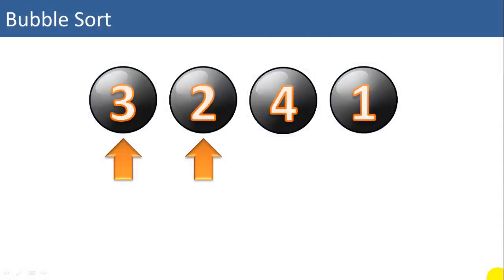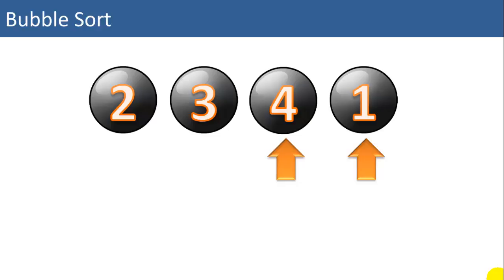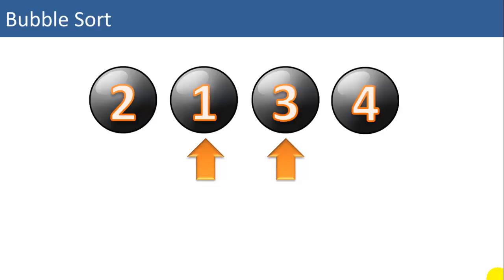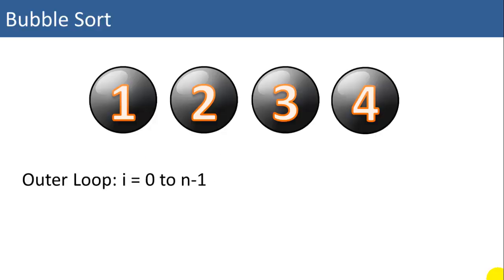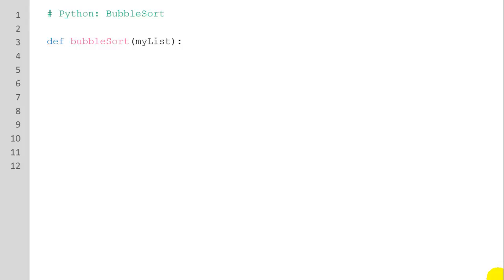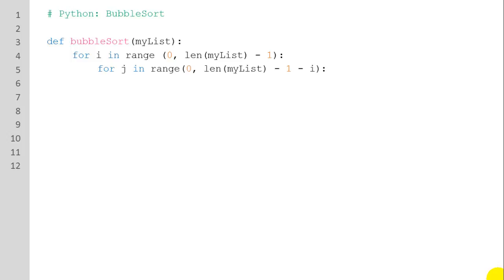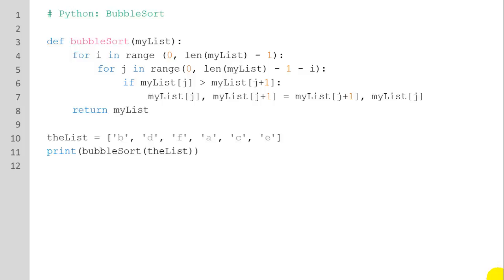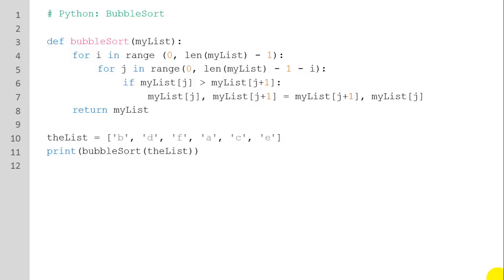Python: BubbleSort sorting algorithm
Tutorial on how to implement the BubbleSort sorting algorithm in Python 3 with animated demo and code implementation example.